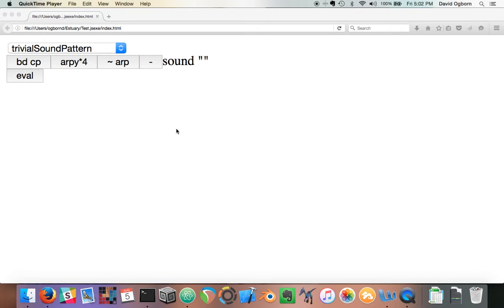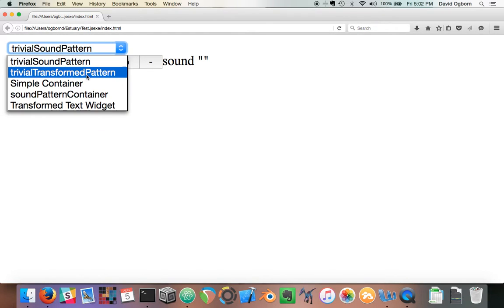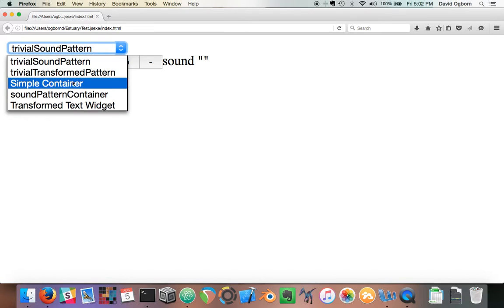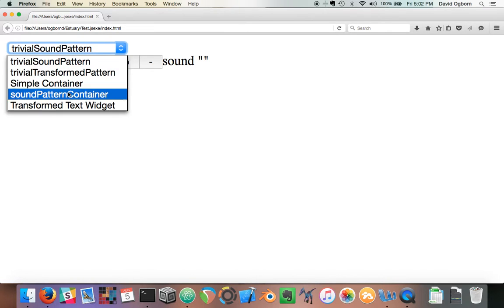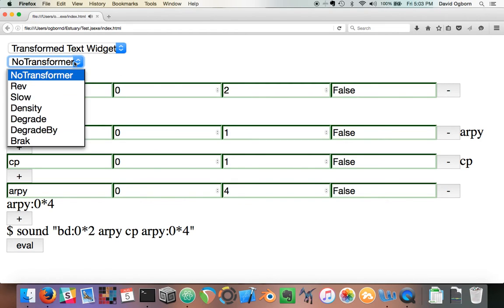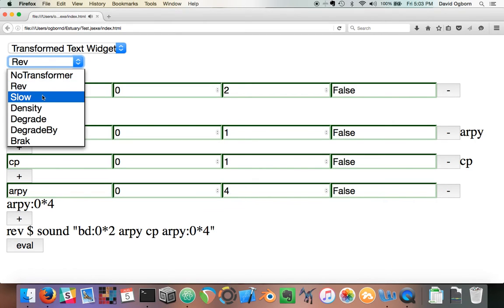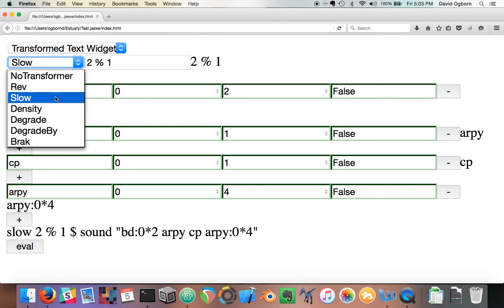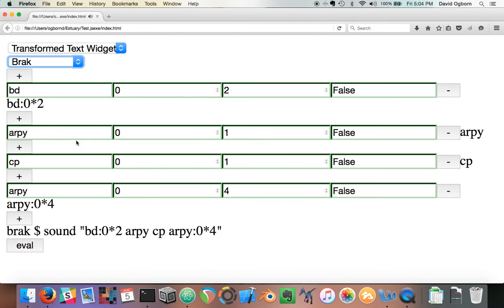Estuary work in progress 5 August 2016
A demo of work in progress on the Estuary project - an in-browser projectional editor based on the Tidal programming language. This demo shows some of the emerging "structure editing" features of Estuary - a Tidal pattern is built with widgets and then transformed.